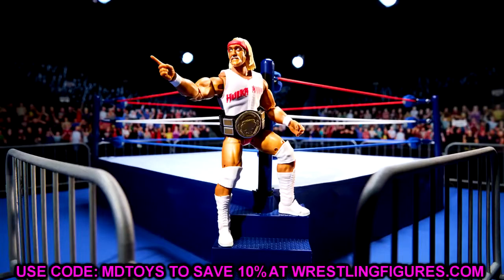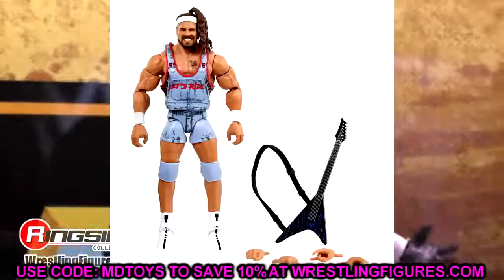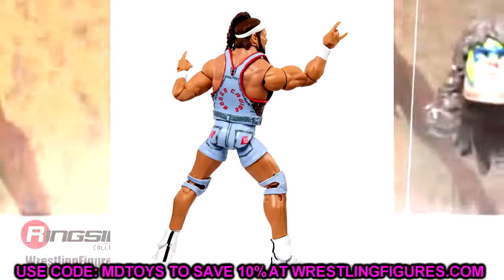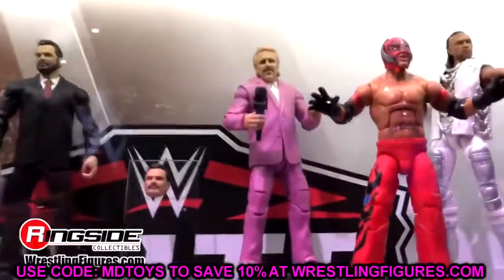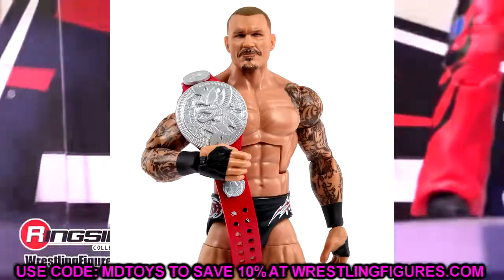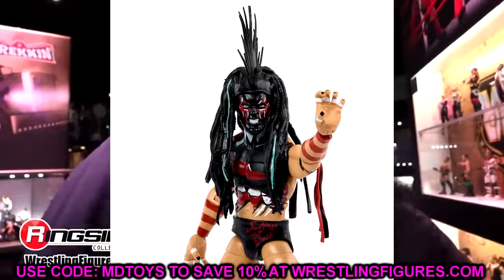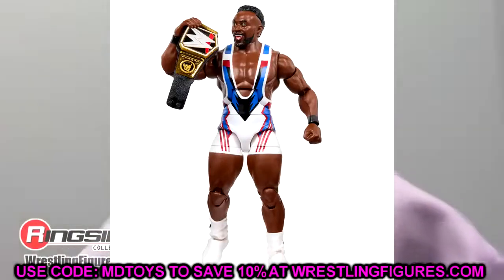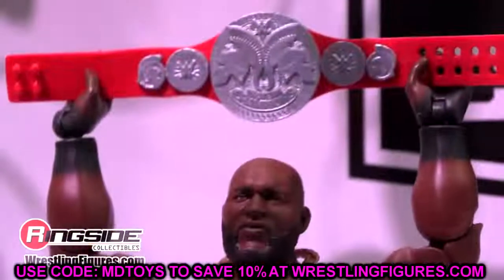INSANE NEW WWE ELITES REVEALED! FIGURE OF THE YEAR!?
WWE Elite series 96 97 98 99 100 NEW WWE figures 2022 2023 If you guys enjoyed the video dont forget to hit that LIKE button & subscribe for more EPIC WWE Figure related videos! Welcome to the home of the BEST WWE figure videos here on YouTube! We do a ton of CUSTOM WWE elite figures, as well tips,tricks, and our very own WWE figure show! GET ALL YOUR EPIC WWE FIGURES AT WRESTLINGFIGURES.COM! GET YOUR WWE ACTION FIGURE LOCKER ROOM & BACKDROPS OVER AT EXTREME-SETS.COM!